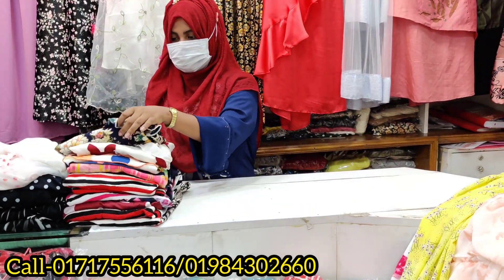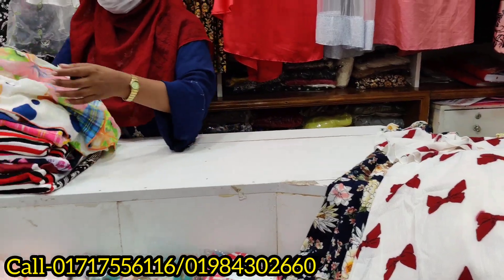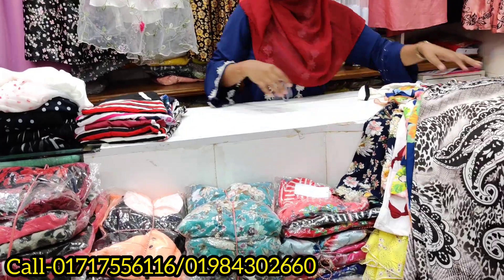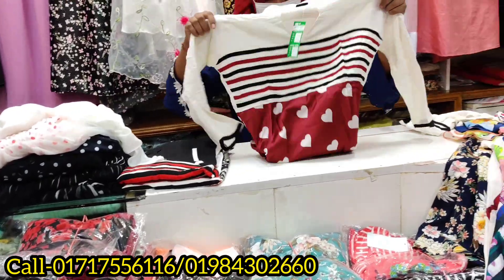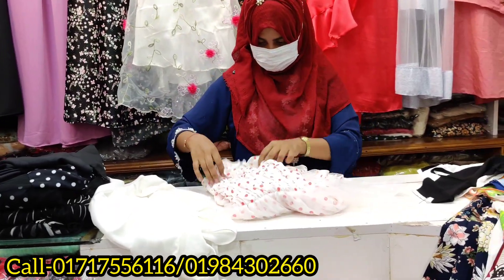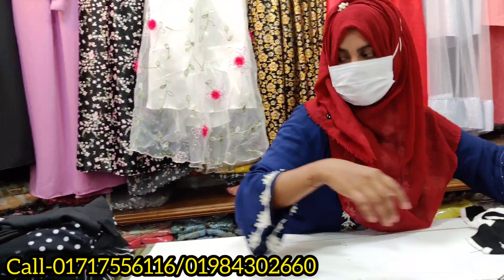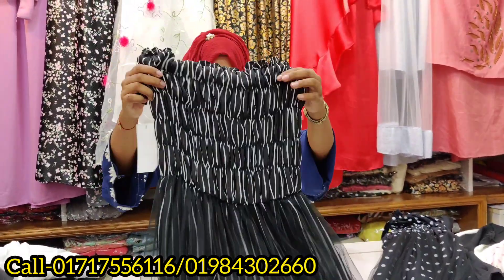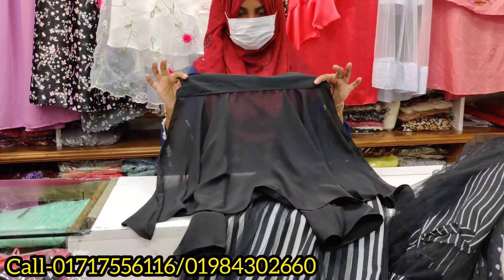৫০০ টাকায় সুন্দর সুন্দর কুর্তি ওয়ান পিছ কিনুন/500 tk just wow kurti one piece buy bd.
৫০০ টাকায় সুন্দর সুন্দর কুর্তি ওয়ান পিছ কিনুন/500 tk just wow kurti one piece buy bd.